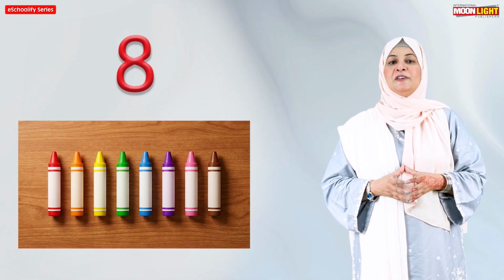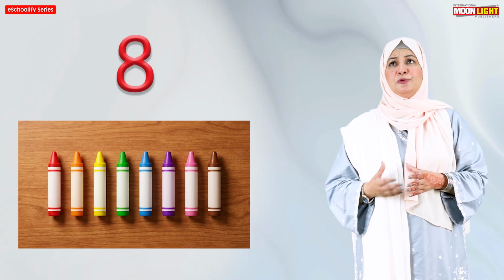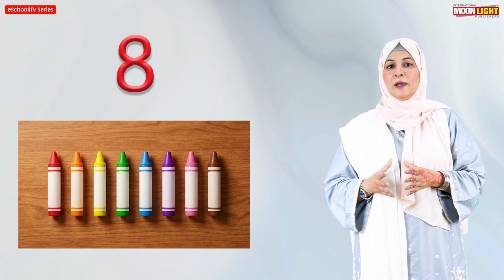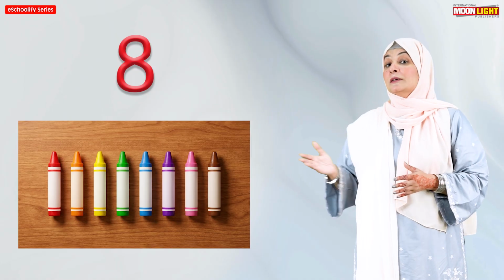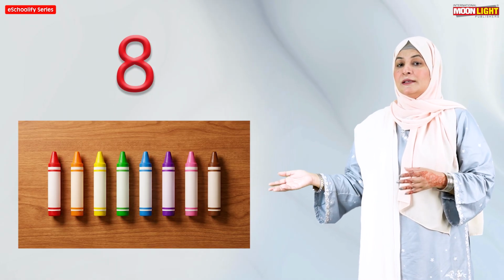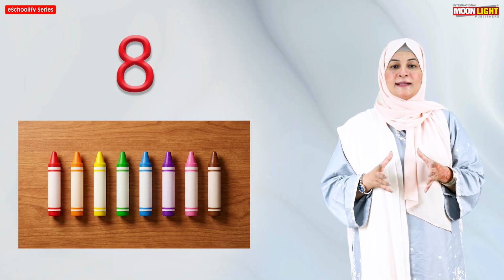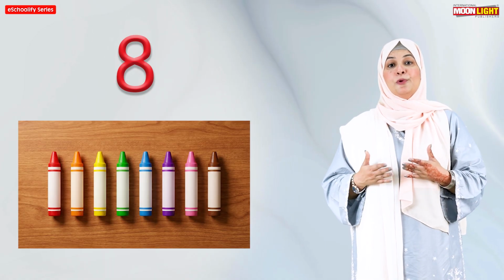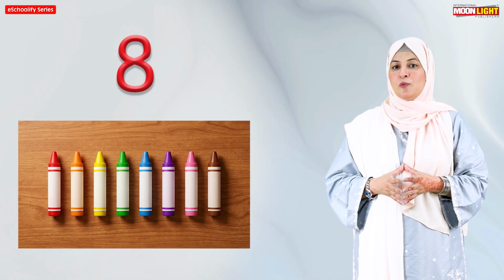Number 8 for Teachers - eSchoolify (Maths Beginner Lecture)